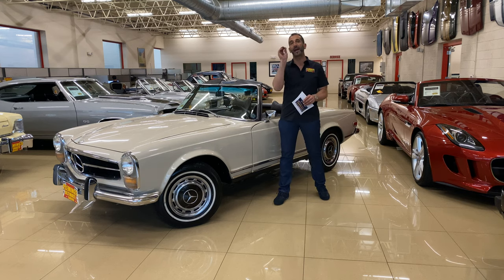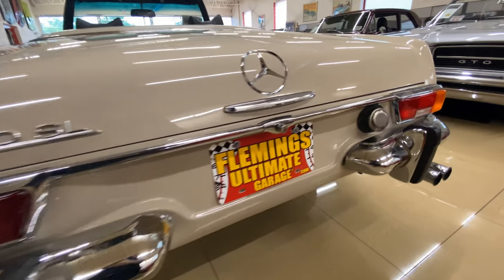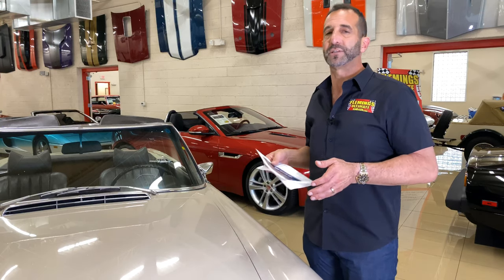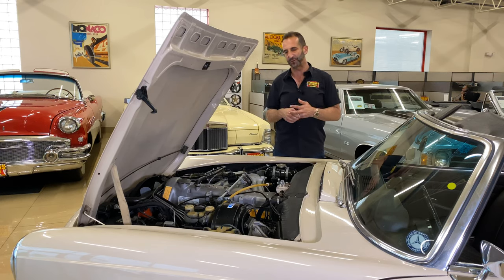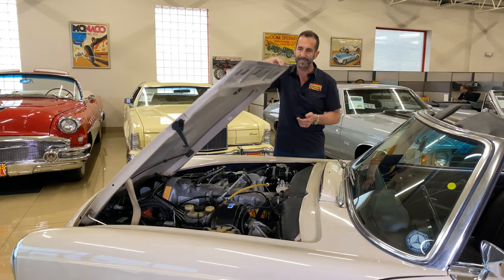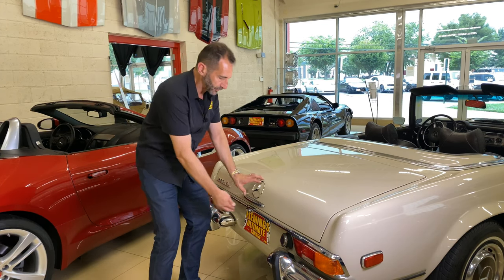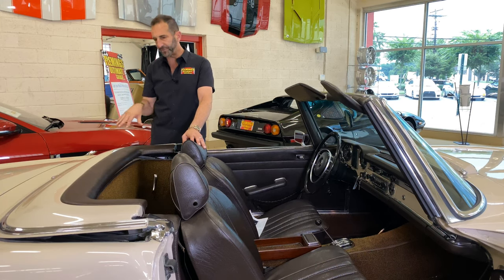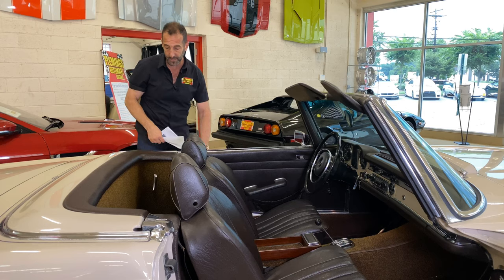1969 Mercedes 280SL Walkaround and Test Drive